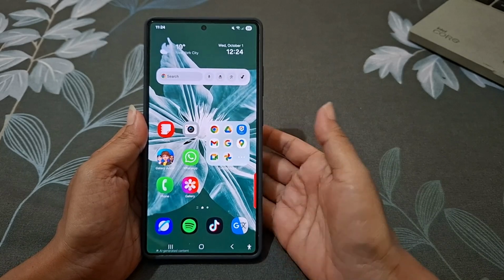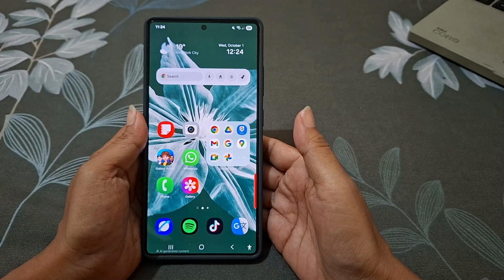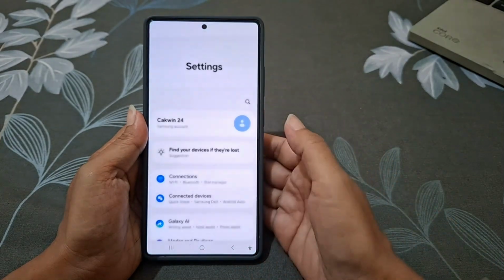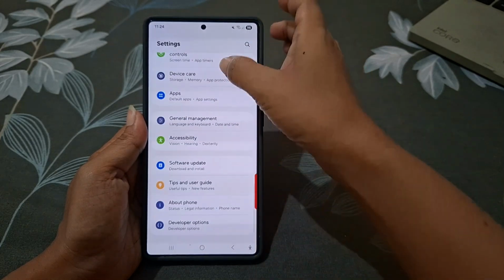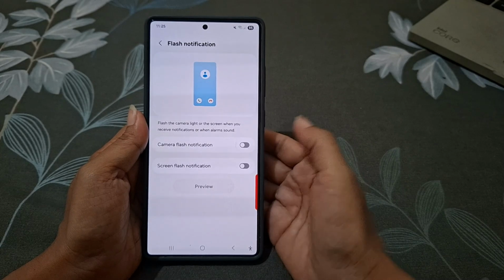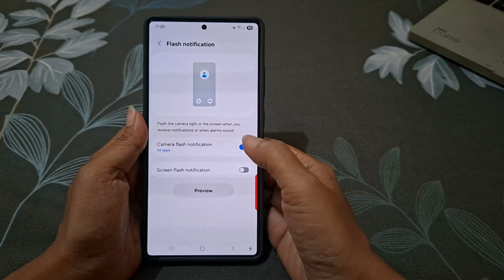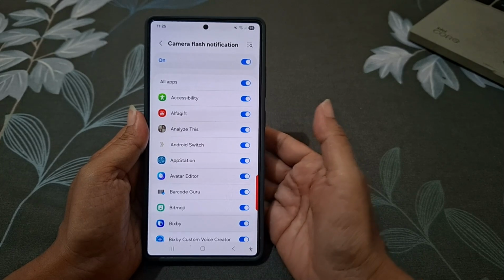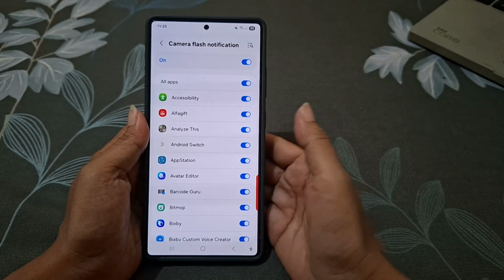How to Enable Camera Flash Notifications on Samsung Galaxy S25 Ultra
Missed a notification because your phone was silent or too far away?
In this quick tutorial, I’ll show you how to turn on Camera Flash Notification on your Samsung Galaxy S25 Ultra.
With this feature, your camera light will flash whenever you get a notification or alarm, so you’ll never miss an alert again.

Steps:
- Go to Settings.
- Tap "Accessibility".
- Tap "Advanced settings".
- Tap "Flash notification".
- Turn on Camera flash notification.
- Tap "Preview" to see how it looks"
- (Optional) Choose whether it works for all apps or only specific ones.

👍Perfect when your phone is silent or in a noisy place!